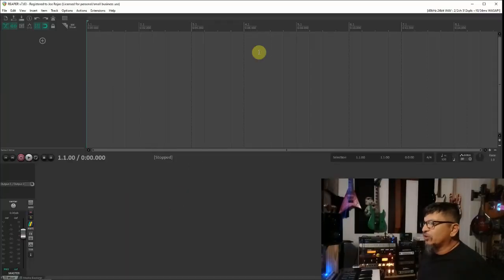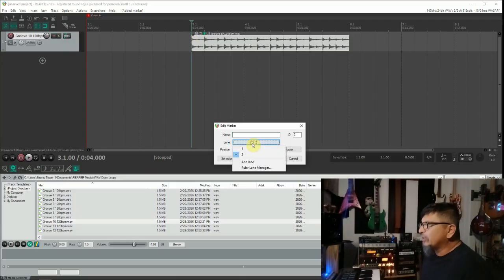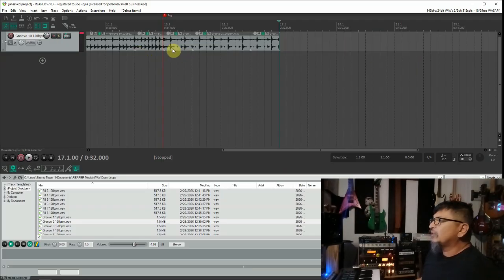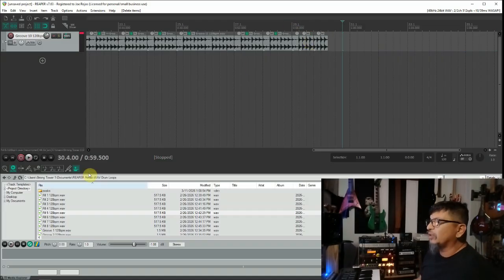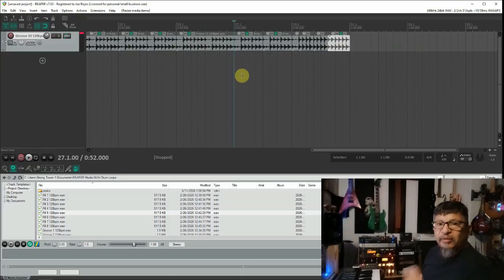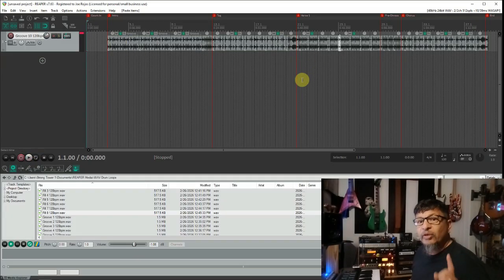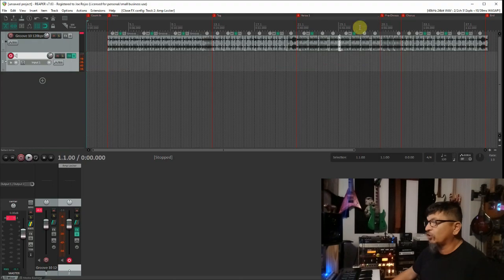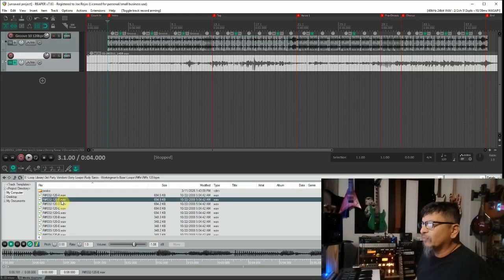Writing Songs with ONLY Audio Drum Loops (and Bass Loops too)? (No Drummer Needed Pt. 2) (HSR #15)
In this episode, we'll actually use drum loops for music production. In this video, we'll be creating a catchy song using Audio Drum Loops (and Bass. Whether you're a beginner or an experienced musician, you'll see how to use drum loops to enhance your music and create a unique sound.

Samsung A15 Smartphone
Camera Condenser Microphone From Temu
Personal Created Drum Loops
Sony Rudy Sarzo Workingman's Bass Loop Library
Audio Assault Amp with the Blacksun (Blackstar) Amp Sim
PRS Santana SE Guitar
Behringer UMC404HD Interface

About JNP Multimedia:
I’m Joe Rojas, the mastermind behind Joyful Noize Productions and Multimedia. With 30 years of experience as a musician and an up-and-coming audio engineer and video editor, I’m passionate about music and eager to share my journey with you. On my channel, find tutorials on guitar playing, recording artistry, video editing, sound engineering, and my unique blend of being both a Christian and a Metalhead (Yes, I’m that mixed up). Expect reviews and demos of tube amps, amp sims, drums, mics, recording gear, Electric Guitar, Bass Guitar, and plugin effects, along with some fun rants. Everything you’ve ever wanted to learn about being a well-rounded musician is right here on this channel! Thanks for checking out my channel!

If you're musician or video creator and want your audio to sound better? You can visit find us on: